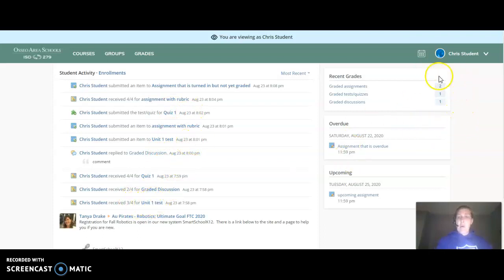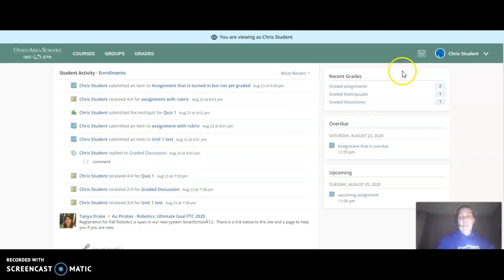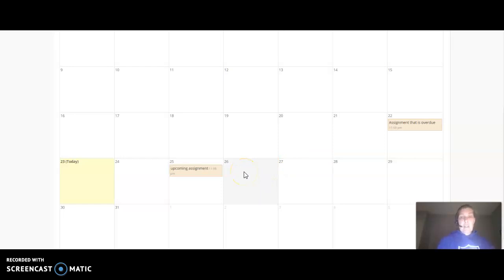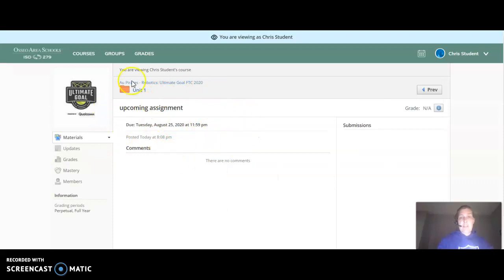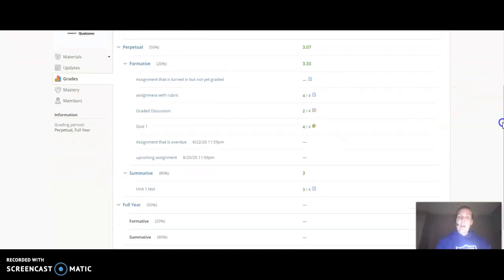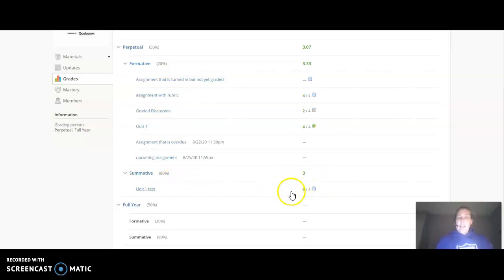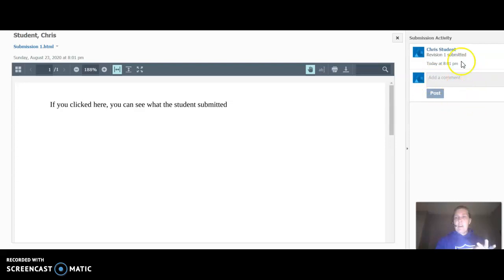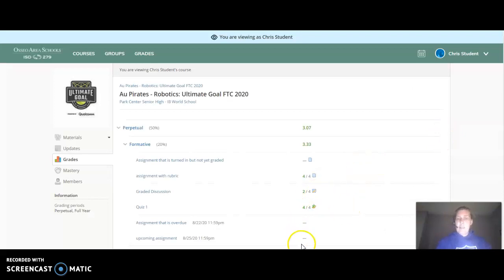Schoology grades and calendar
A Schoology tour for parents/guardians to show how to access school updates, the student's calendar, see student grades on our 4 point system, see what the student turned in, and review teacher comments on the work.

0:35 View of your student's updates and summary
0:54 Student Overdue list
1:16 Calendar view - student with due dates and planner
2:00 Gradebook view
2:35 gradebook symbols
3:20 reviewing your student's submittals
3:49 teacher comments and feedback to students